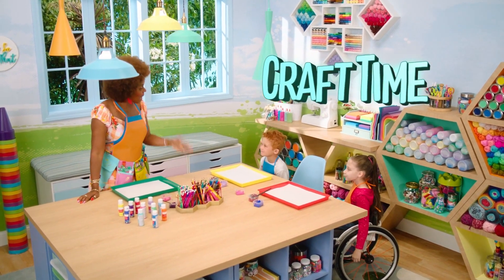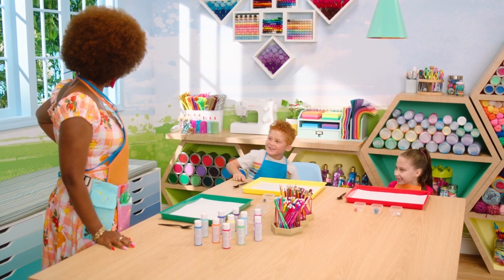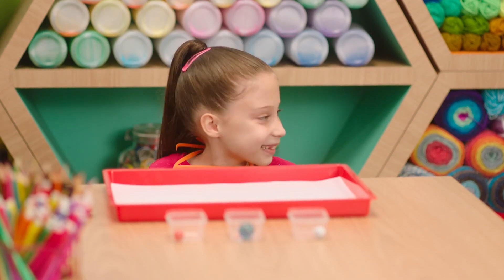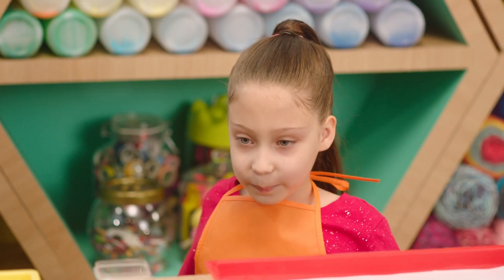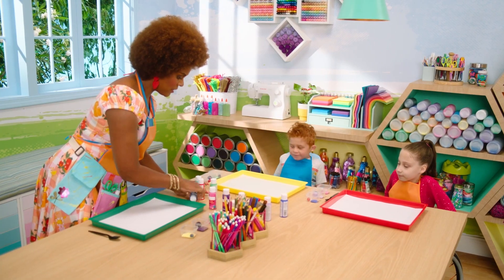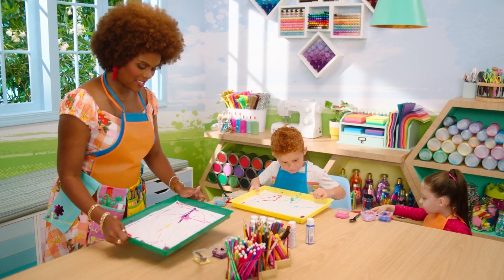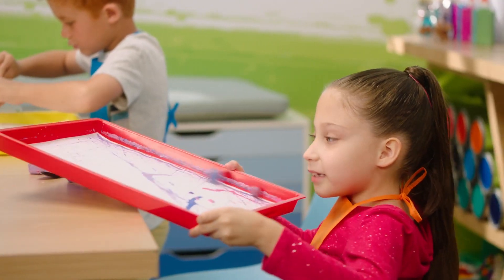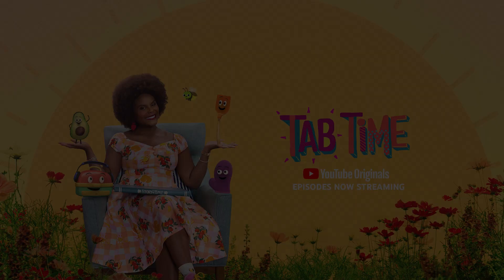Craft Time: Marble Paintings | Crafts for Toddlers | Educational Videos for Preschooler | Making Art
Ms. Tab has been thinking a lot about movement and all the ways that we can move our bodies. So Ms. Tab and Dj Khrafty have decided to invite some special friends over to make the perfect craft that is all about moving. Marble Paintings! This one is super fun and really easy to do!

Supplies:
Paper
Tray
Spoons
Marbles
Paint